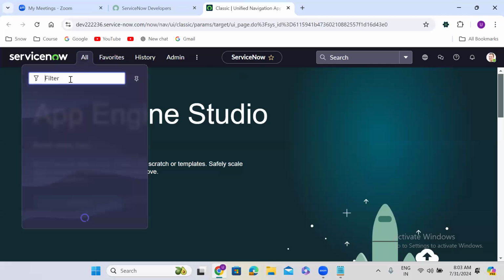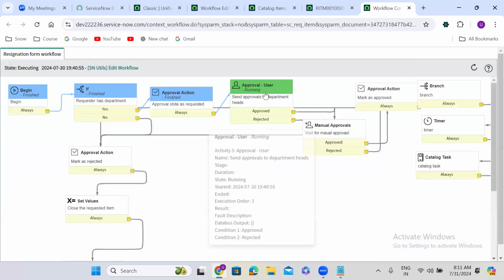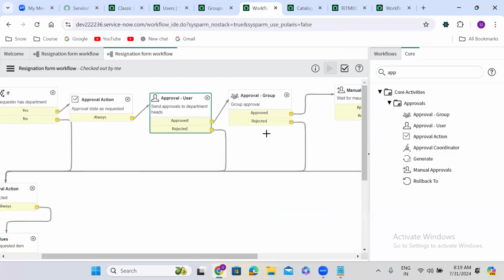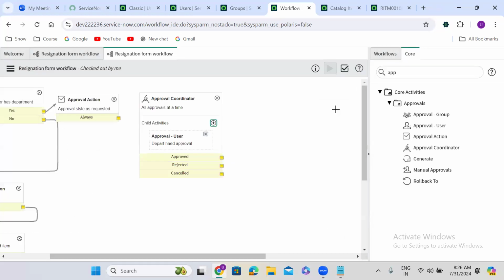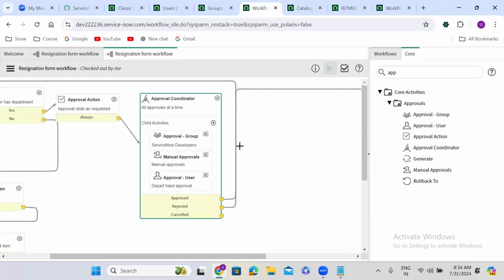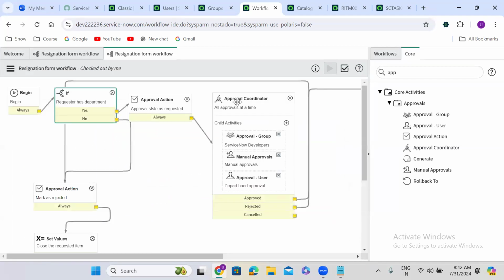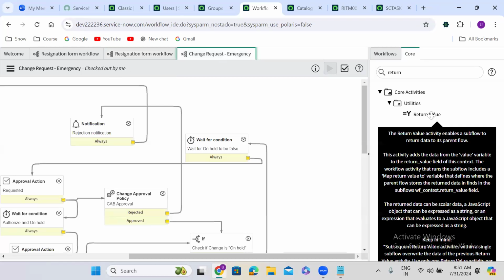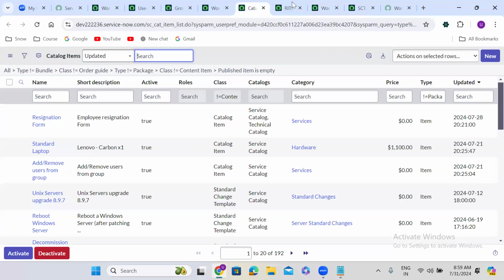ServiceNow Workflow part 3 explained in detail by Uday Gadiparthi .Contact us at 6304422358